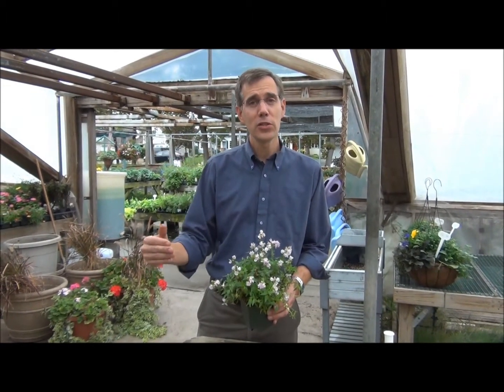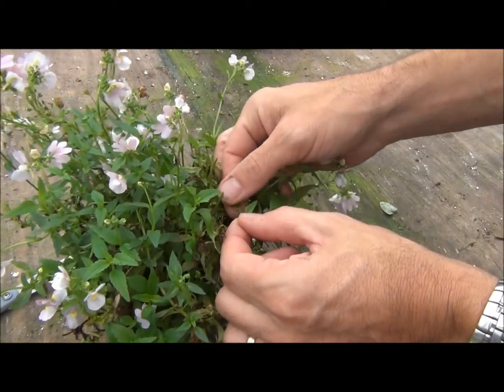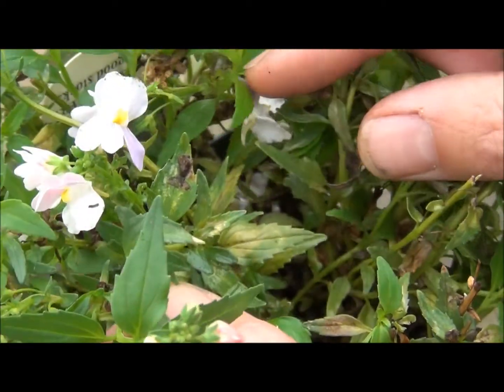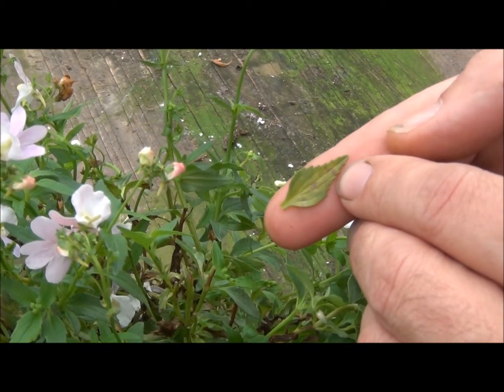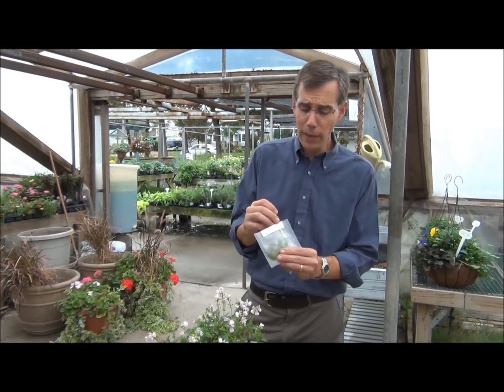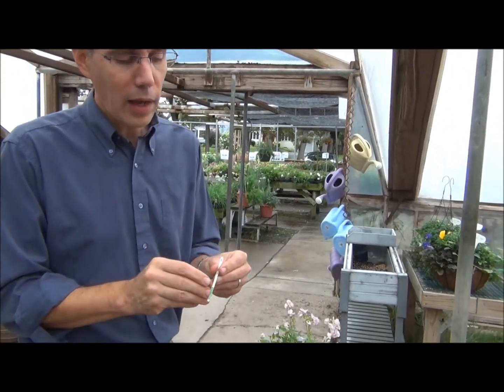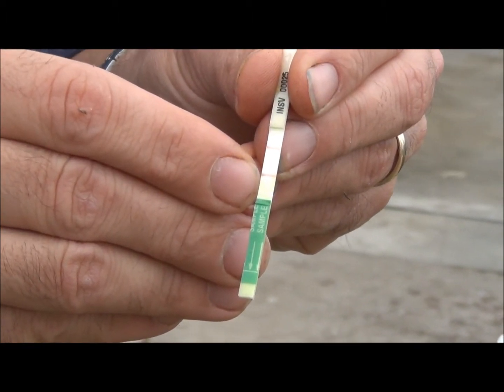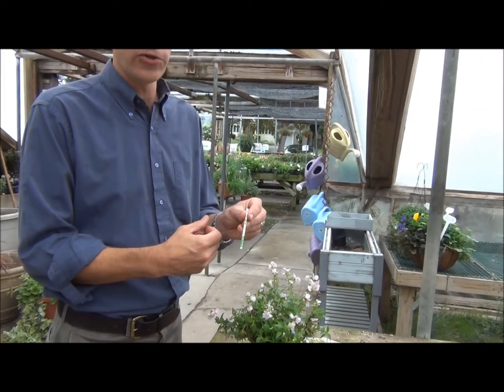Plant Virus Testing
Learn how to use a plant virus test kit.